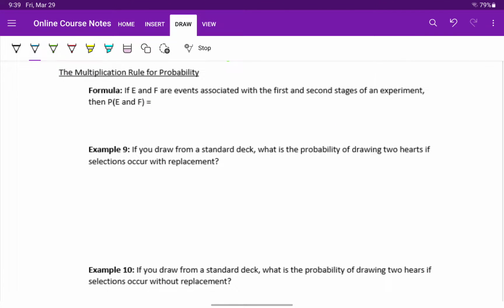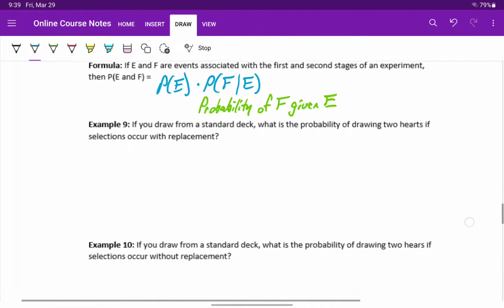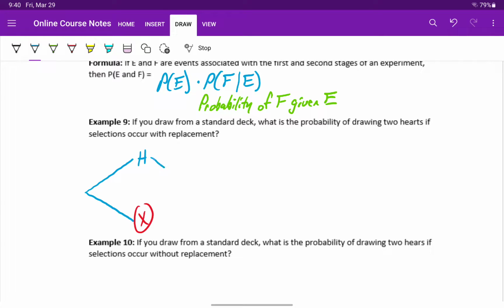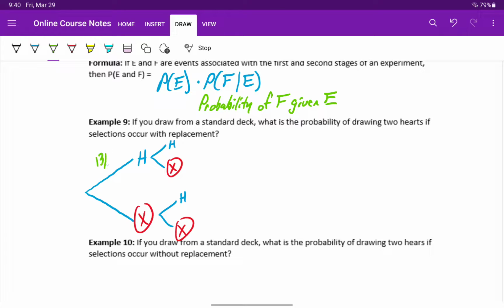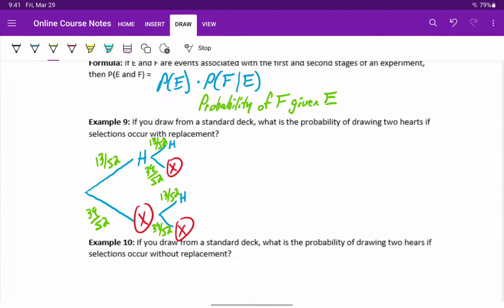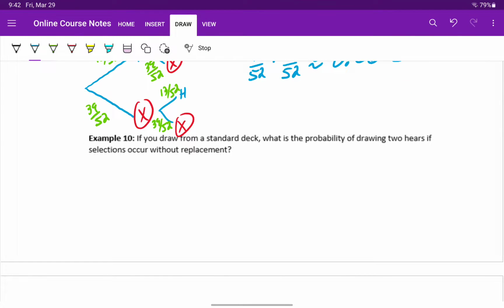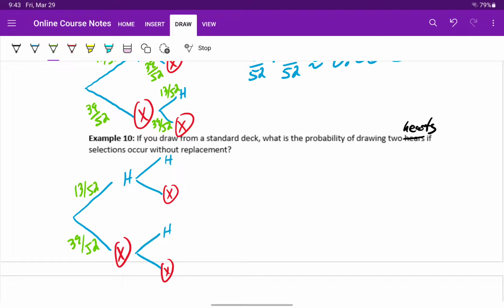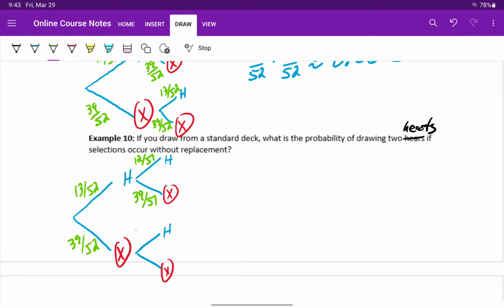The Multiplication Rule for Probability - Examples 9 & 10